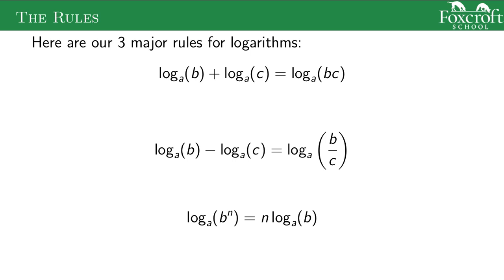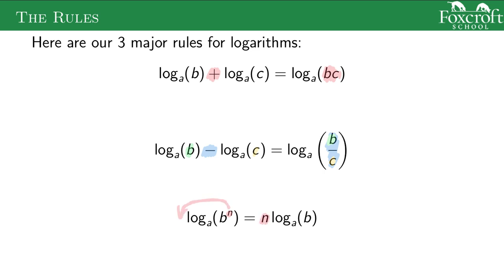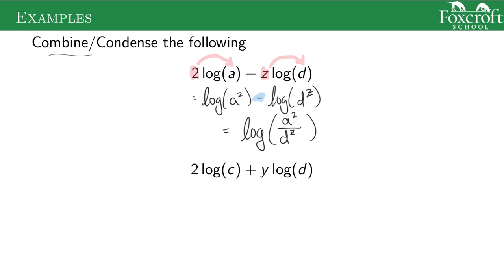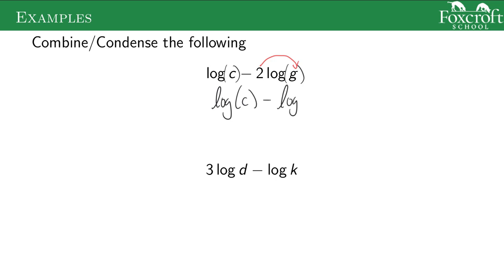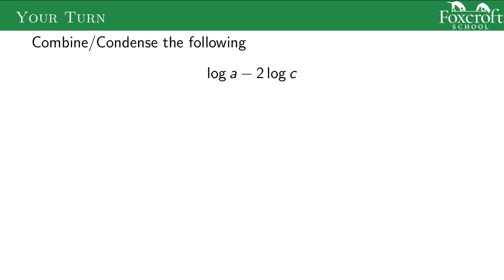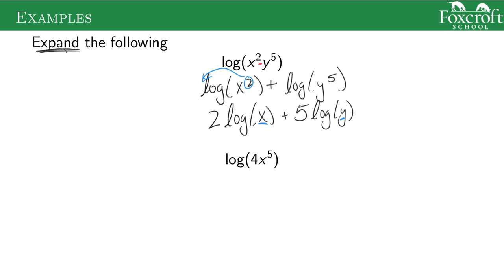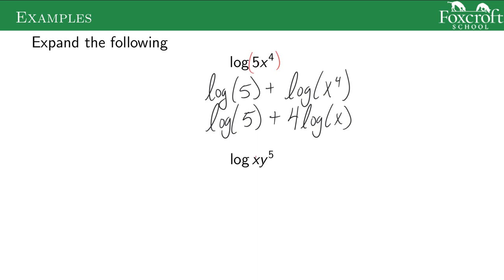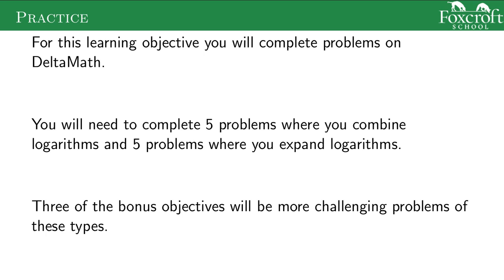9.14: The Logarithm Rules